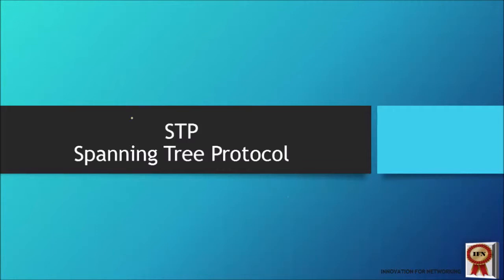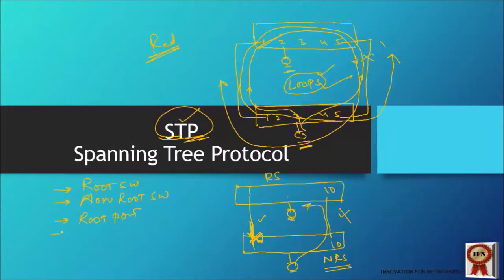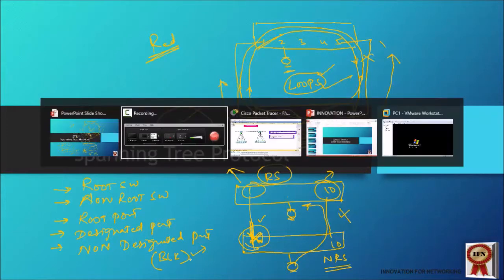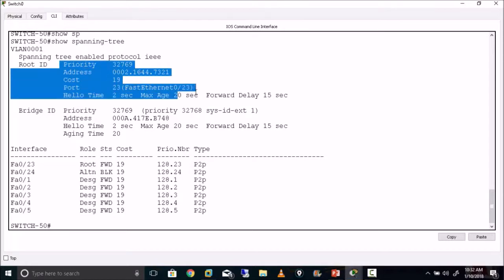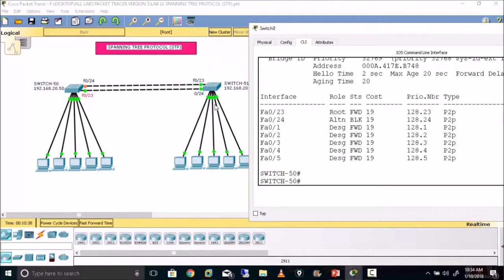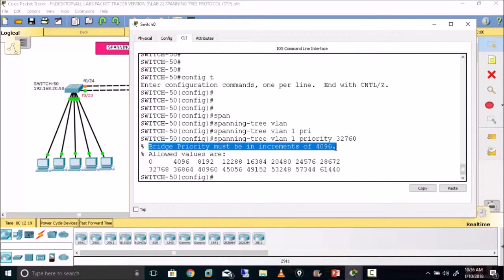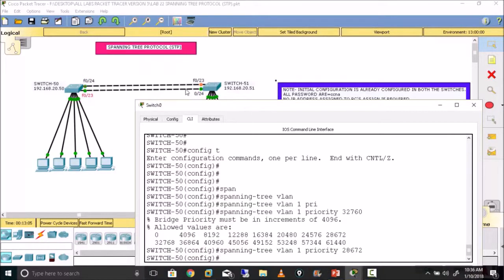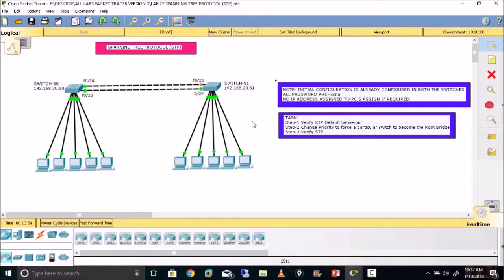How stp works in cisco switch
in this video we have  demostrated
what is stp?
advantage of having stp?
how to verify stp?
what changes can be done?